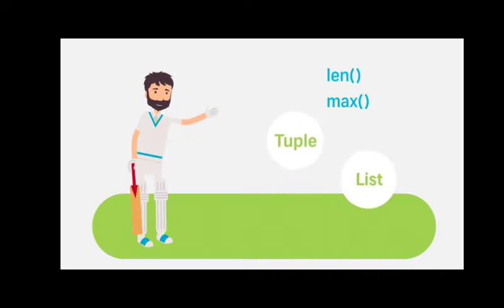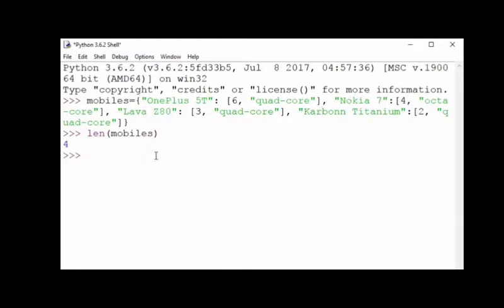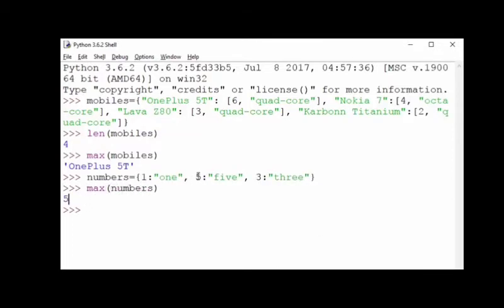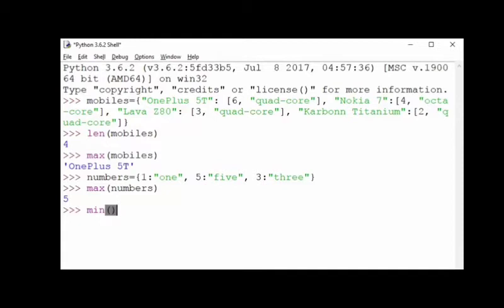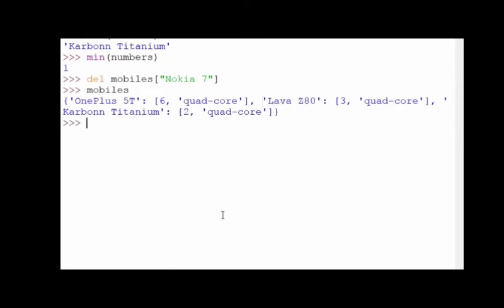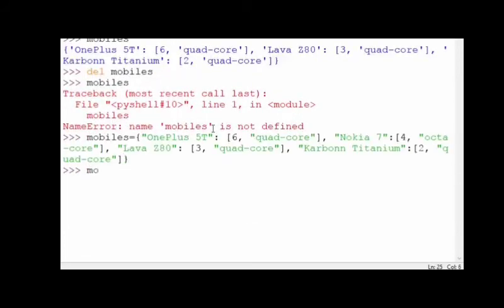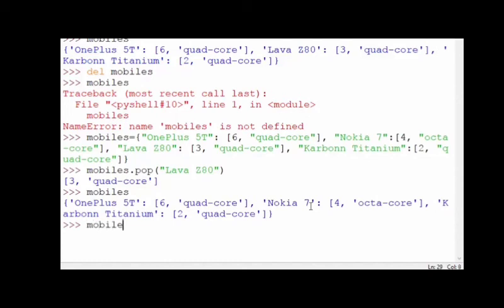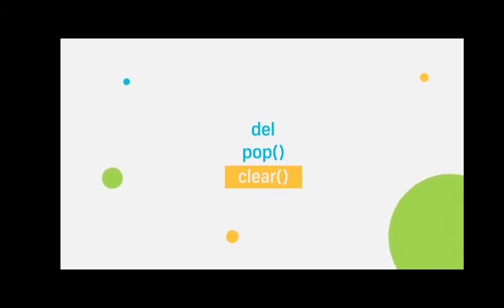5.2 Built-in functions for Dictionary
In this video tutorial i gave my to make you learn more about Built-in functions for Dictionary.
So if you saw it informative then
Like this video tutorial
And
Keep smiling and
Keep learning